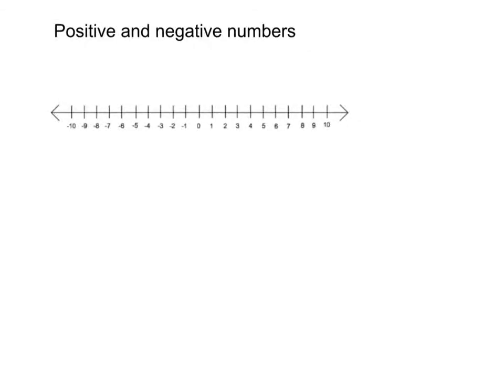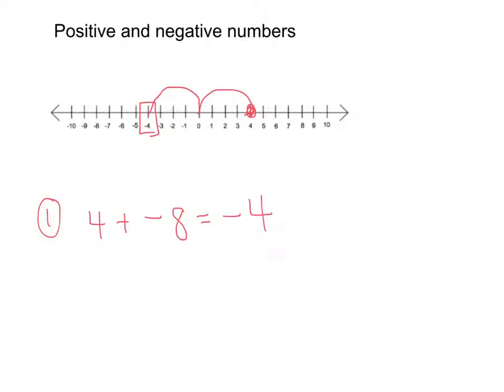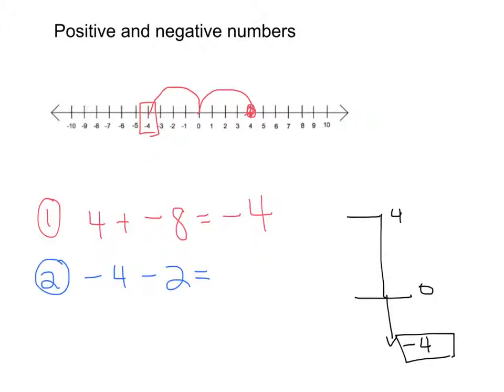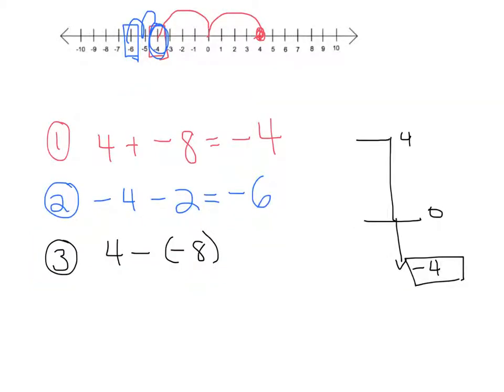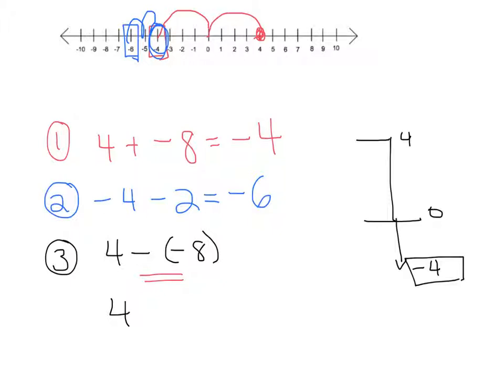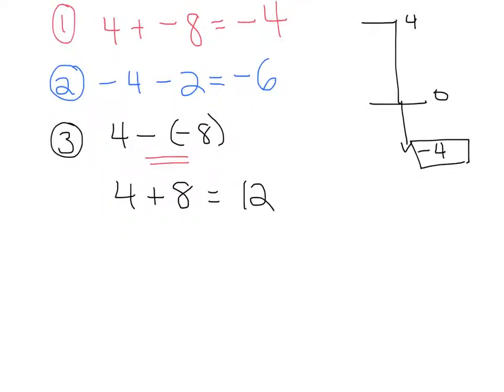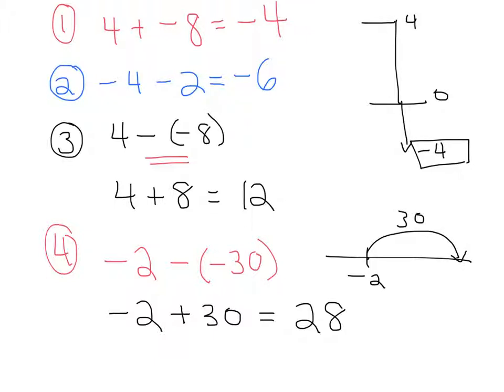positive and negative numbers review